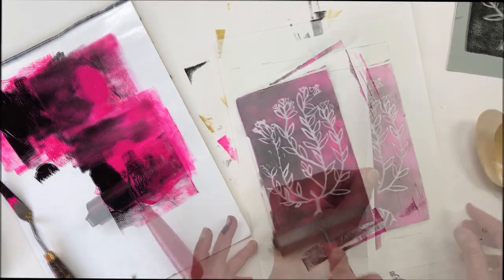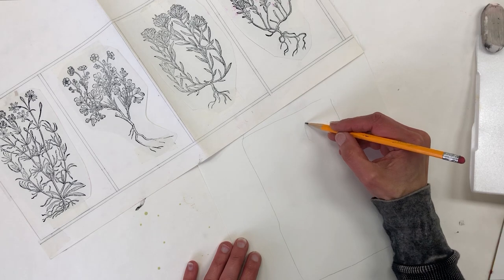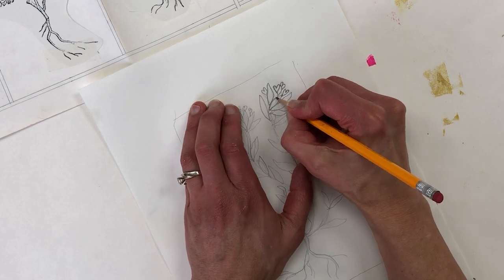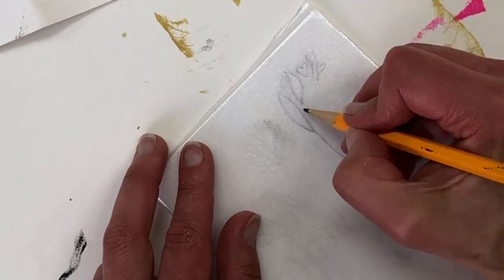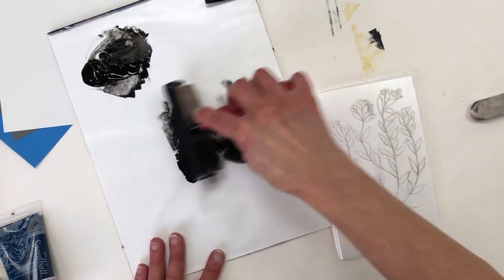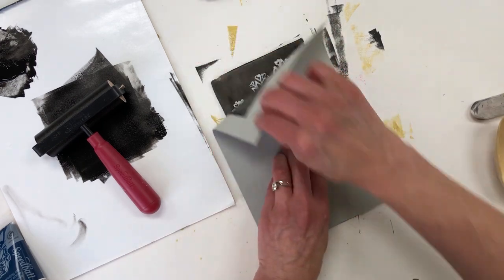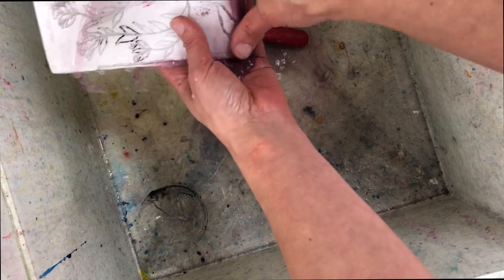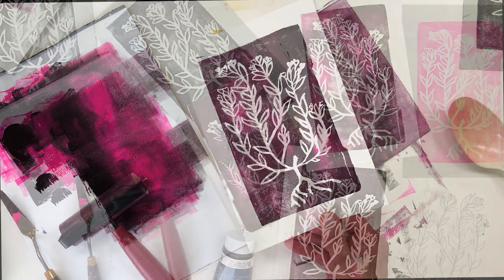Printmaking with Styrofoam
Fun and easy printmaking project for kids and adults using Styrofoam; simple art tutorial